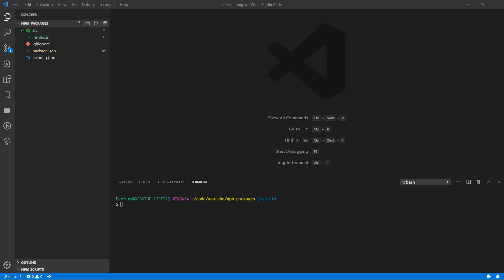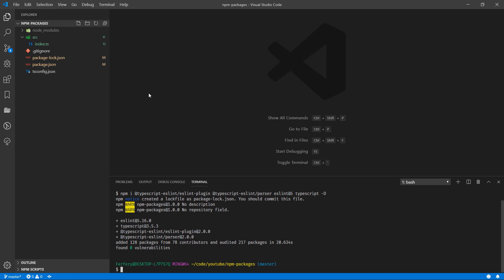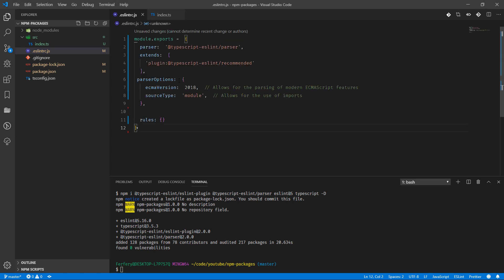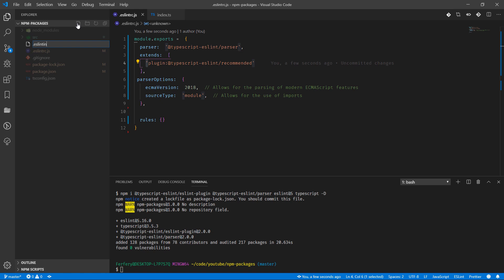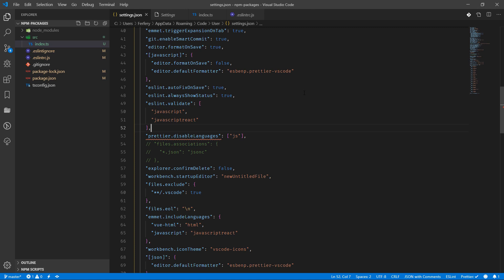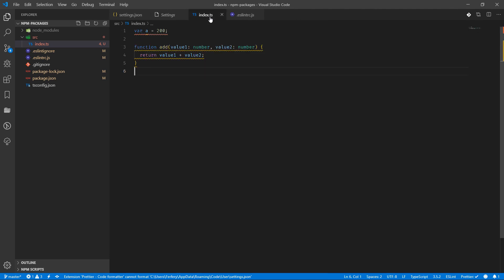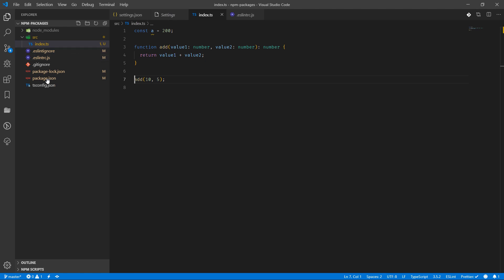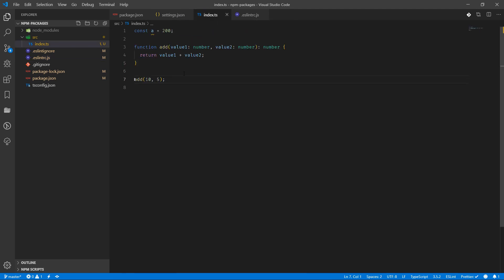Config VSCode with ESLint and Typescript #1 of 3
In this video you will learn how to config VSCode to use ESLint and Typescript together.

This is the video number 1 out of 3.